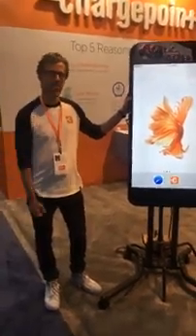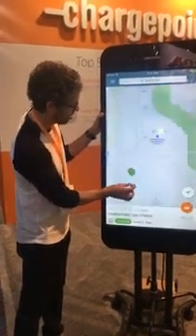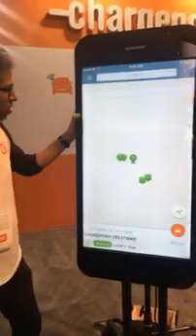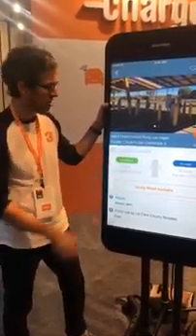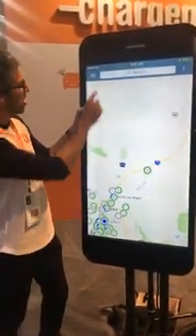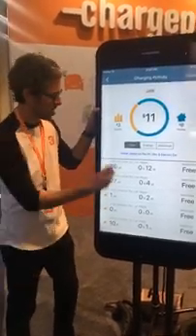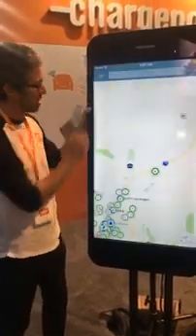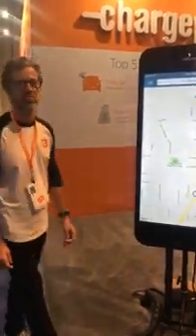ChargePoint App Features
Brent from ChargePoint talks you through some of the main features of the ChargePoint app like how to find charging stations, station details page that including pricing, availability as well as notify me, connecting ChargePoint Home, and much more! Filmed live from CES 2018!